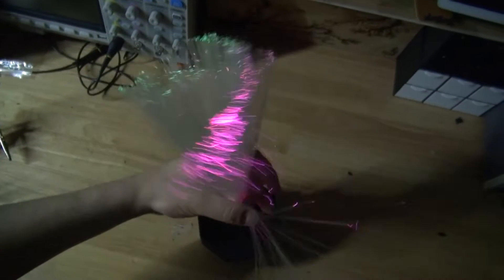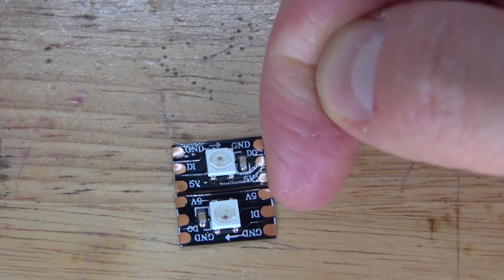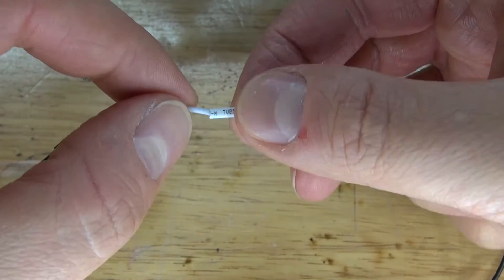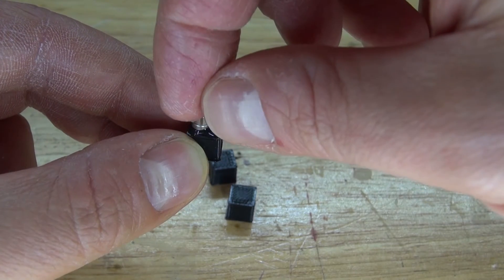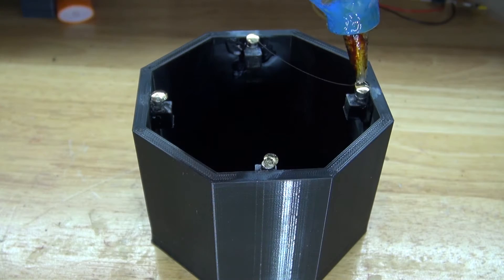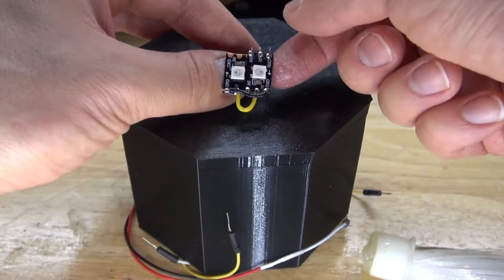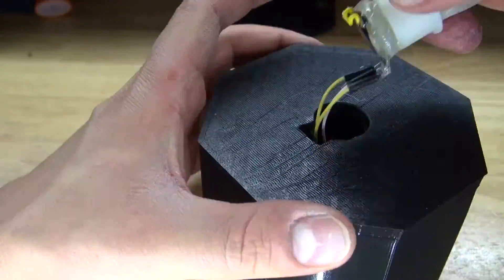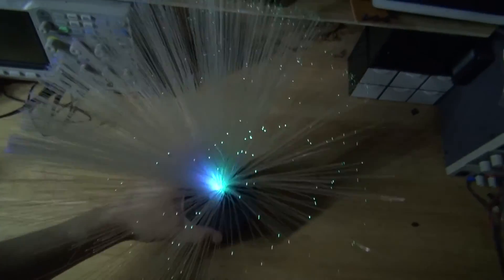DIY Fiber Optic Lamp With ws2812 Neopixles And Arduino Nano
Here is a very relaxing lamp you can make with a few simple parts.

The items you will need:

2x ws2812 neopixles
Arduino nano
9v battery and clip
And a fiber optic fibers